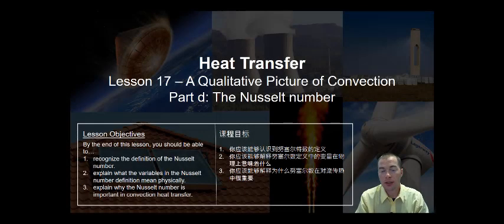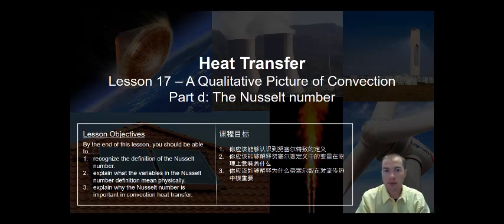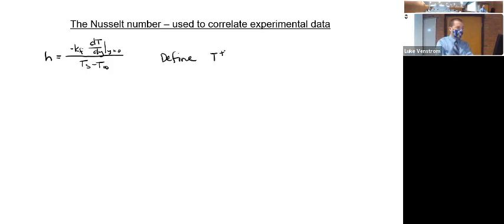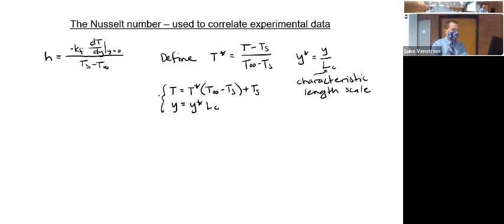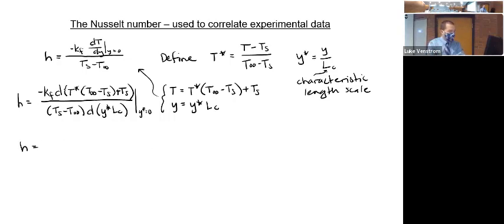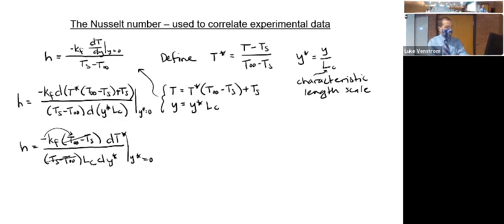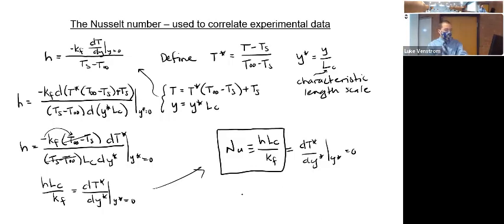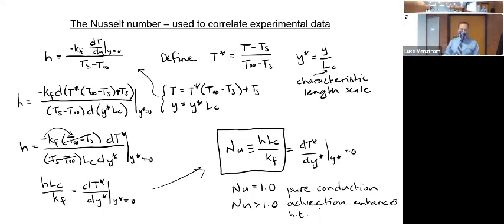L17 D NusseltNumber